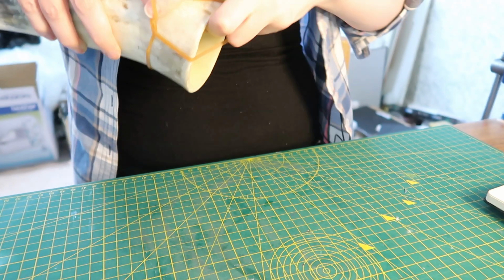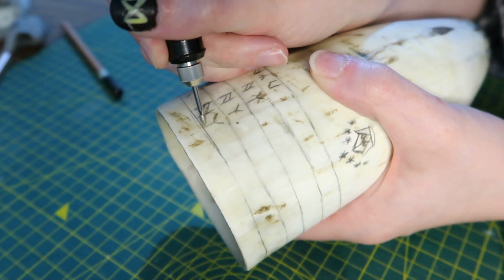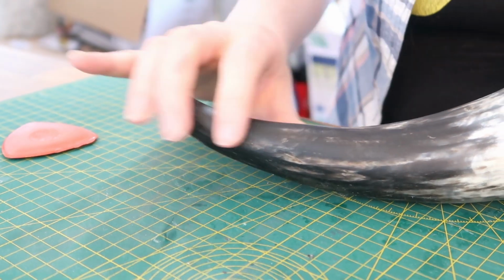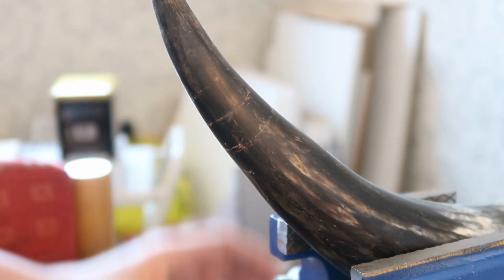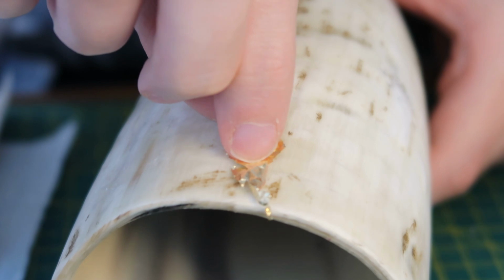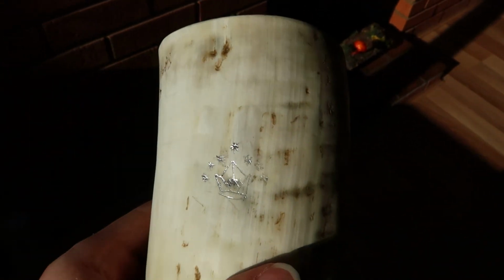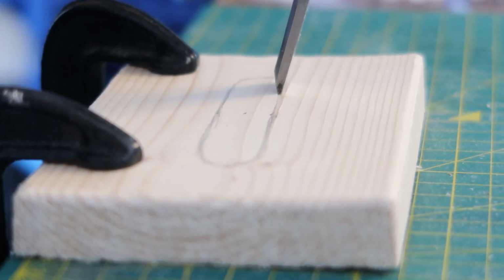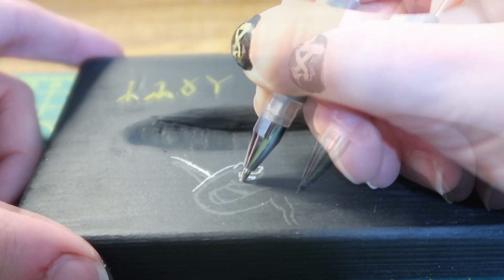How To Make A Dwarven Drinking Horn Fit For Durin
I brought a drinking horn a while back and while it is super cool what if a wizard throws an impromptu party in my house and dwarven Royalty show up? Clearly the only solution is for me to turn my horn into a hobbit themed drinking horn complete with golden runes. Join me as I show you how you to can upgrade your dinking receptacles.

What the runes say;
He named the nameless hills and dells;
He drank from yet untasted wells;
He stooped and looked in Mirrormere,
And saw a crown of stars appear

All music used under licence